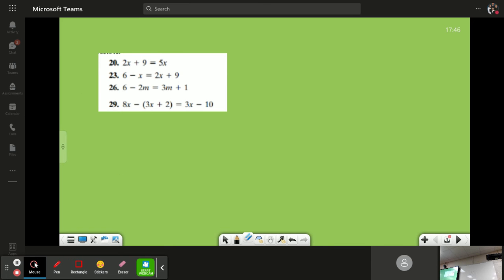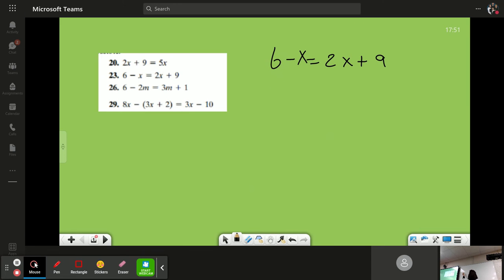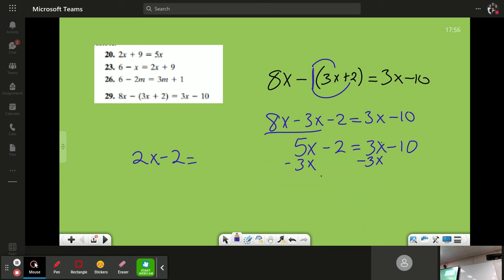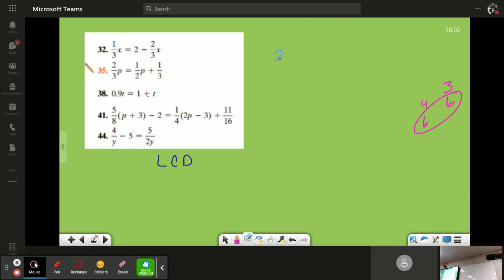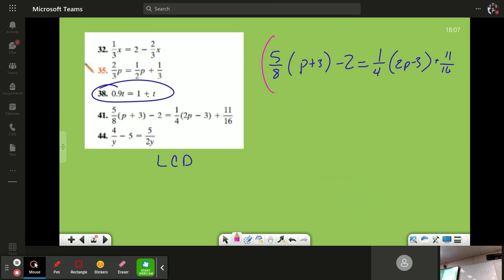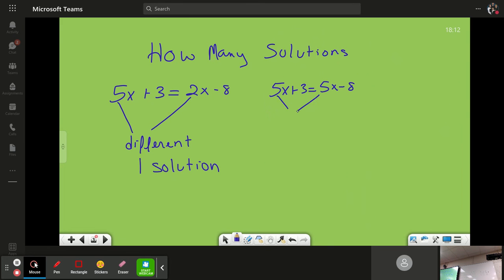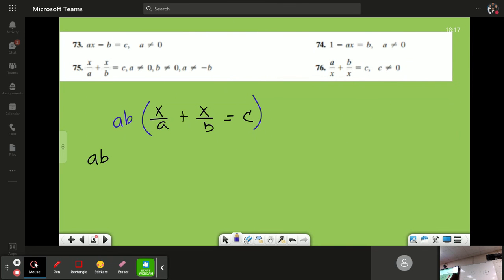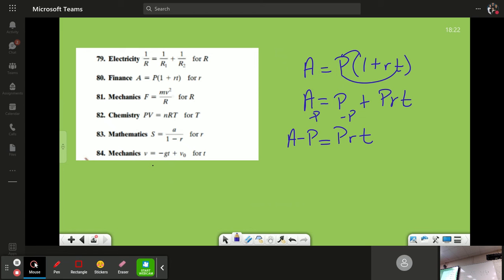Jan 12, Ch1.1 Notes